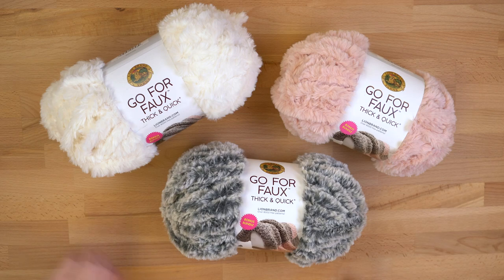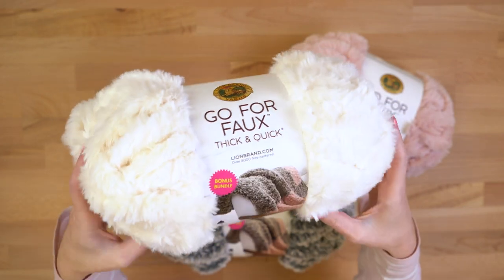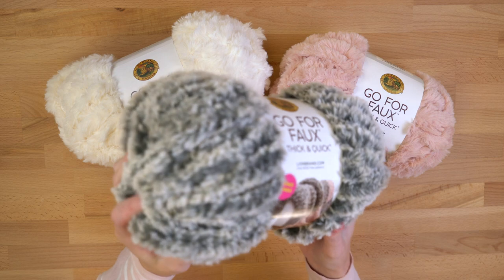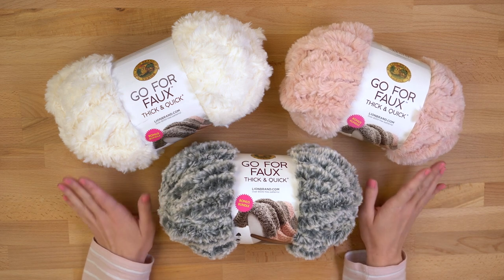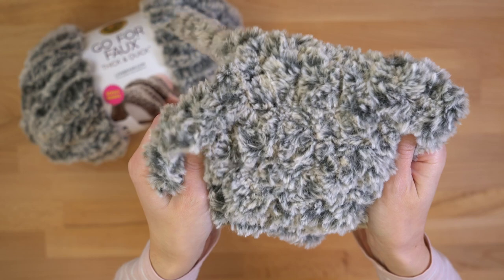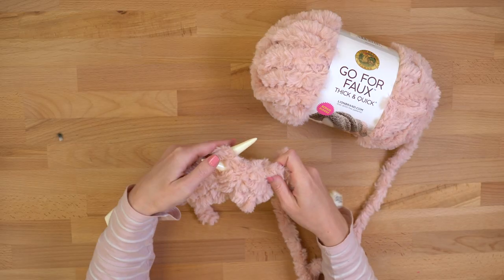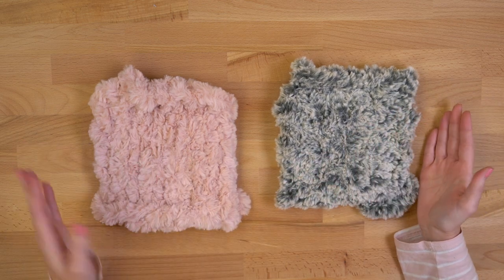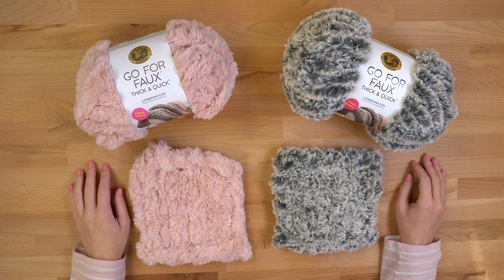Faux Fur for Last Minute Gifts! - Go For Faux™ Thick & Quick® Bonus Bundle® Review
Bigger bundles mean more stitching and less ends to weave in! The Go For Faux™ Thick & Quick® Bonus Bundle® is twice the size of a standard ball of the same yarn. As with our other versions of Go For Faux™, no animals were harmed in the making of this yarn. This Thick & Quick® version is snuggle-up soft and will inspire projects that keep you warm and comfortable, like accent throws, pillows, or even a faux fur rug!